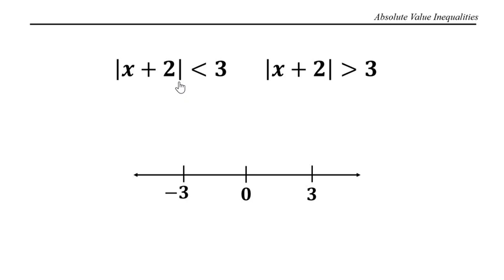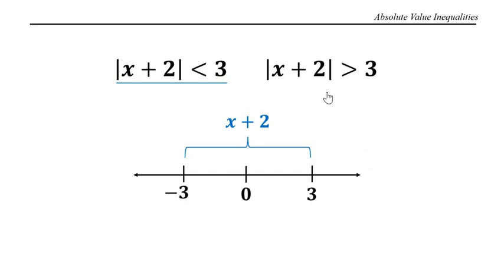Absolute Value Inequalities Explained Simply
Looking for a straightforward explanation of absolute value inequalities? Look no further! In this comprehensive video, we break down the concept of absolute value inequalities in a simple and accessible manner. Whether you're a high school student preparing for exams or a curious learner interested in sharpening your math skills, this tutorial is designed to help you grasp the fundamentals with ease.